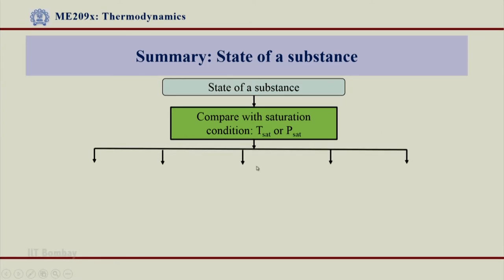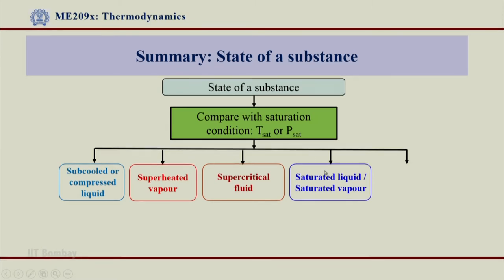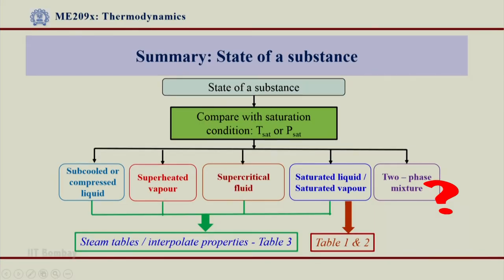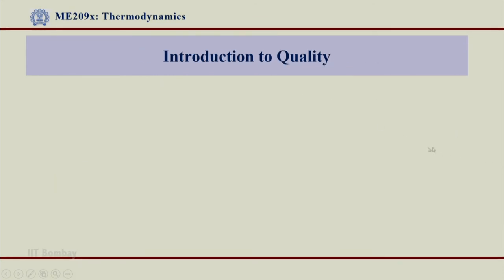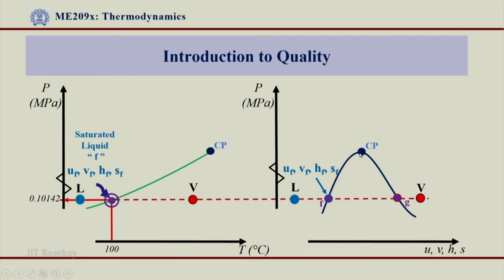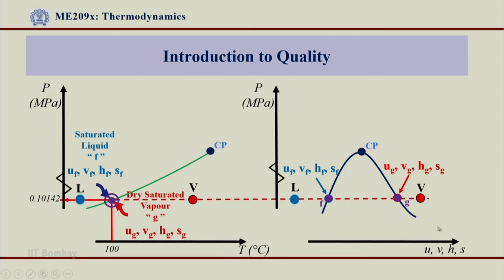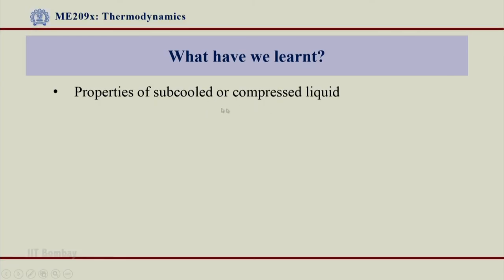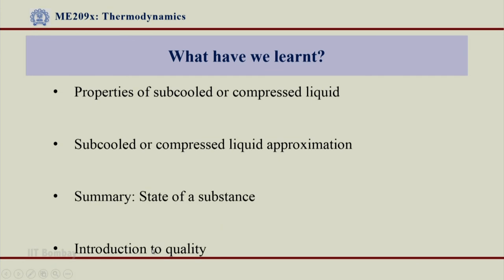ME209x S422 Summary State of a Substance Dryness Fraction